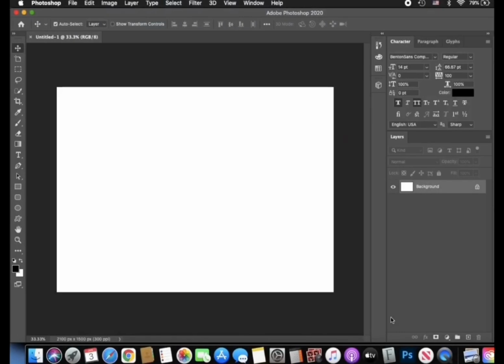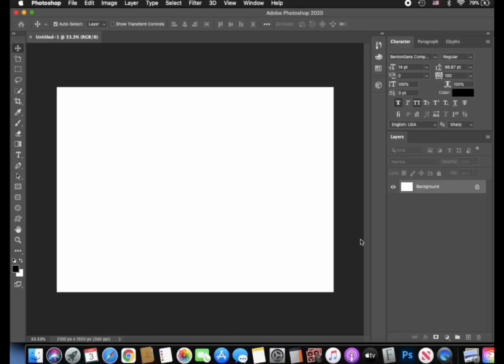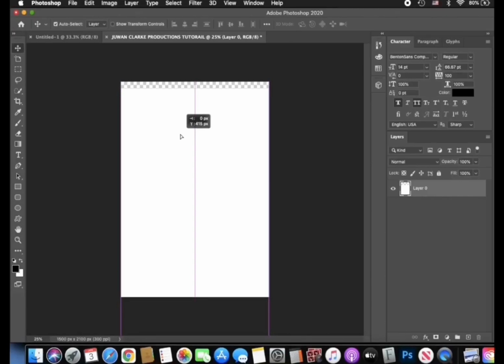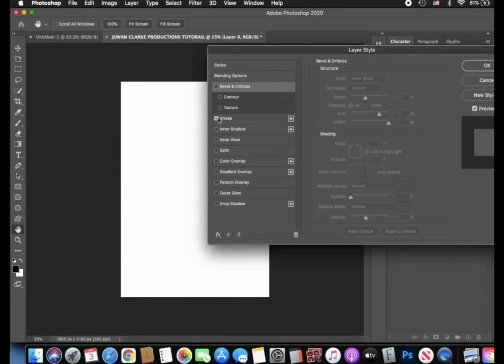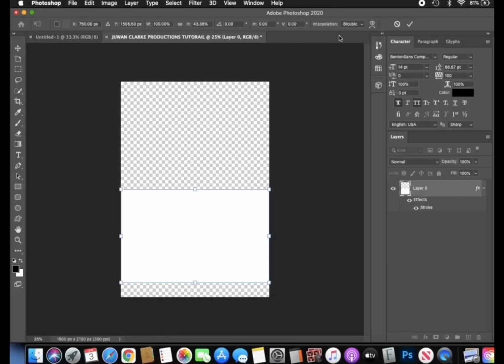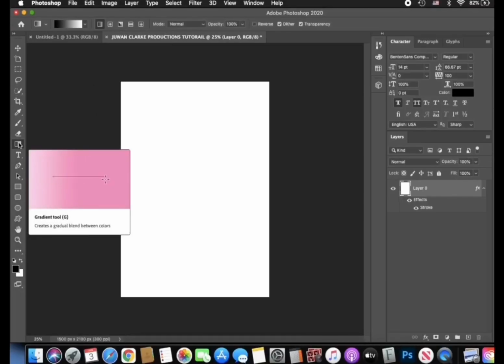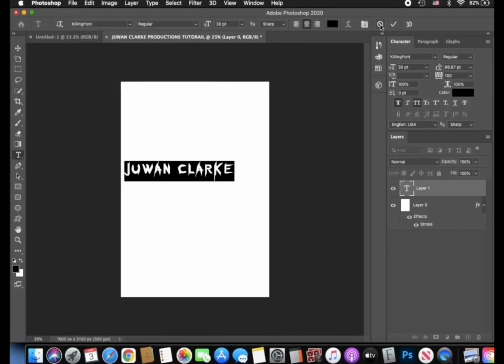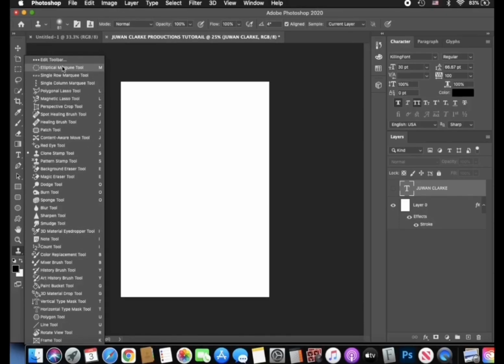THE INTRO & THE TOOLS: Background Removal Part 1 - How To Navigate Through Adobe Photoshop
In this very first episode of the Juwan Clarke Productions Graphic Design Tutorial Series, you will learn how to operate tools and what they are on Adobe Photoshop! It begins to familiarize yourself with the app.

For those interested in Graphic Design, I recommend creating an account with Adobe Creative Cloud that has great packages offered on the website listed

They now offer a Student/Teacher Discount Package for $19.99/month for all students enrolled in school for ALL adobe apps.

If you are not enrolled in a university or college, I recommend the Photoshop/Lightroom package for $9.99 for all beginners!

for all of my graphic design content, my podcast and all other new updates from the business!